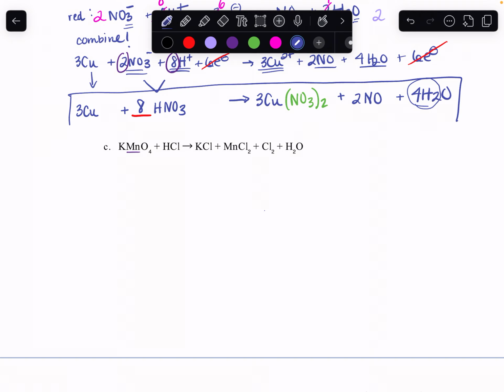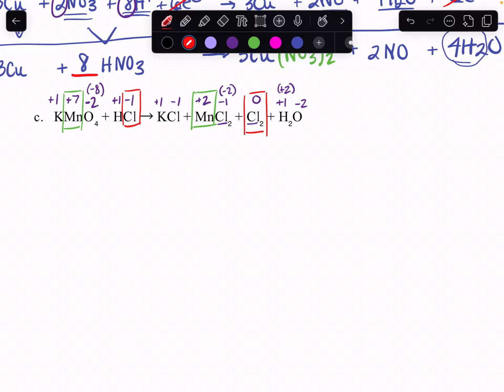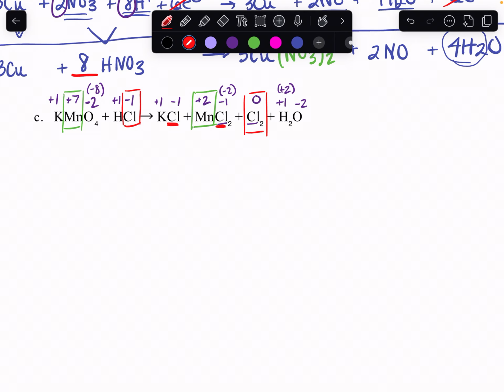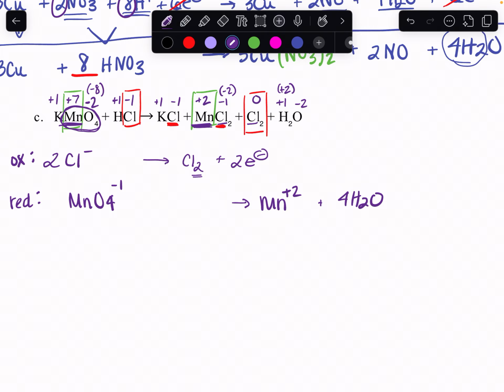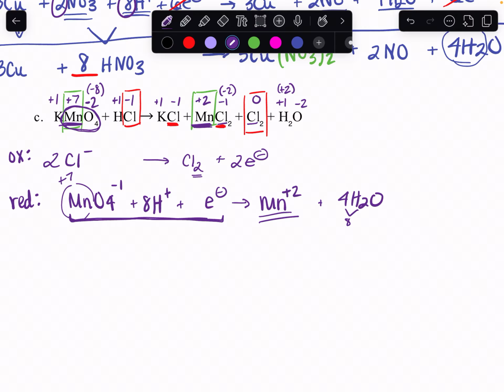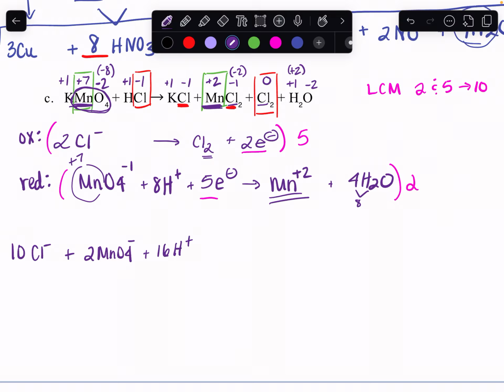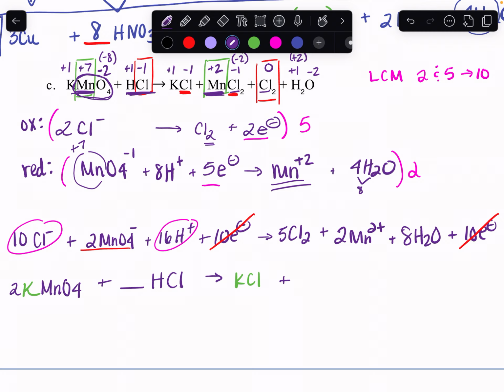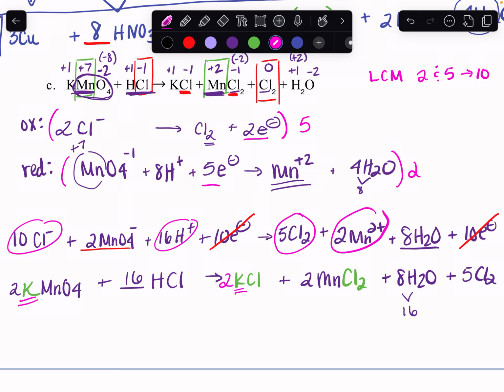Redox Reactions part 2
Oxidation Reduction Reaction Practice Problem pt. 2